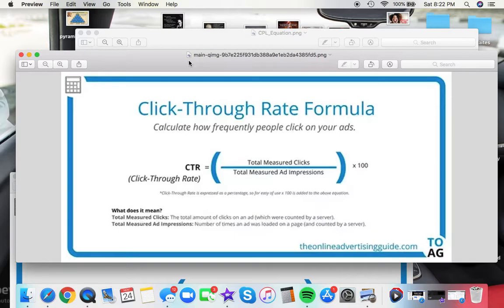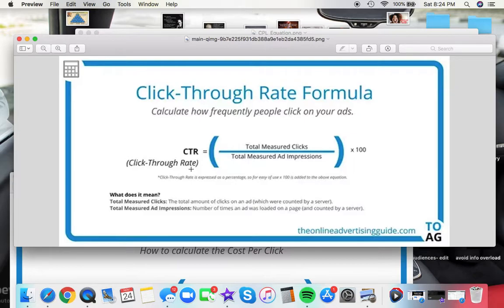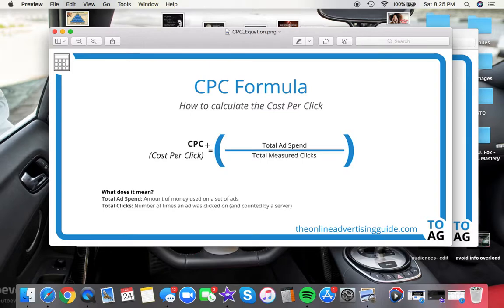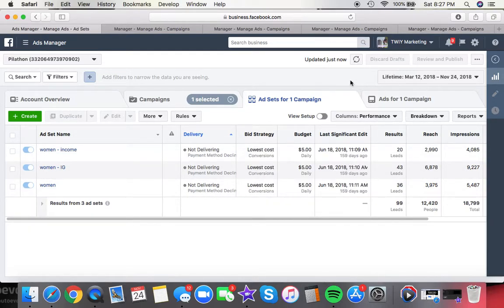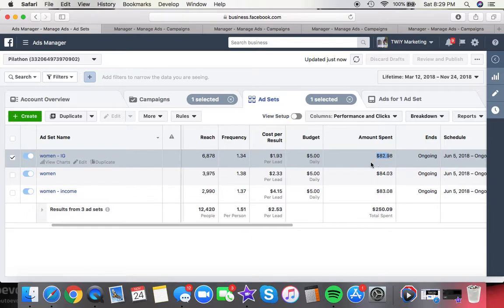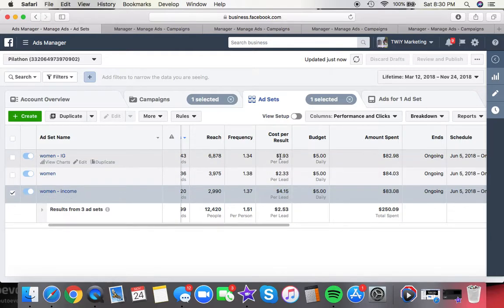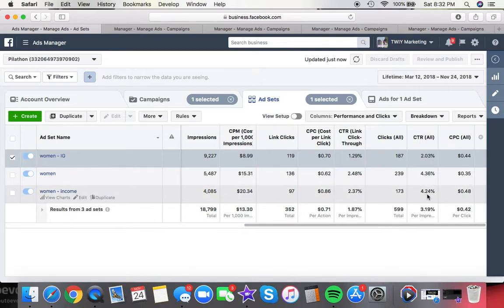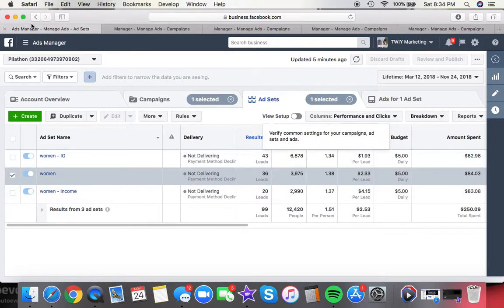Learn How to Analyze & Optimize Your Facebook Ad Campaign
★★MUST READ MARKETING BOOKS (FREE)★★